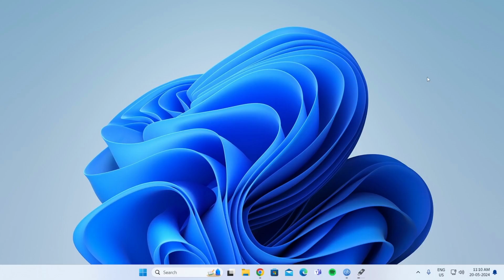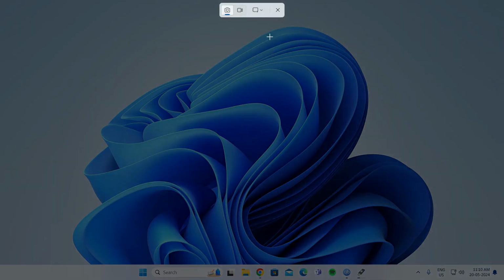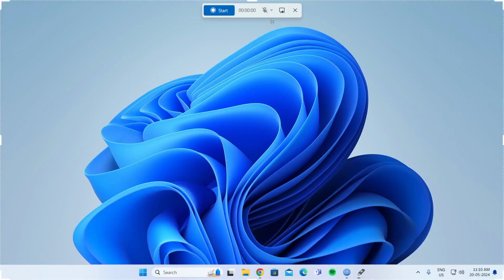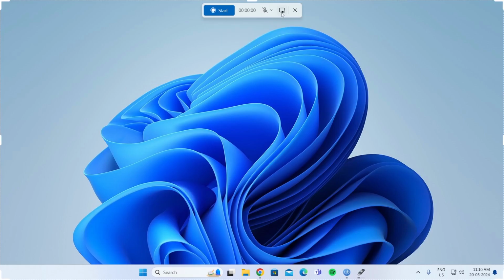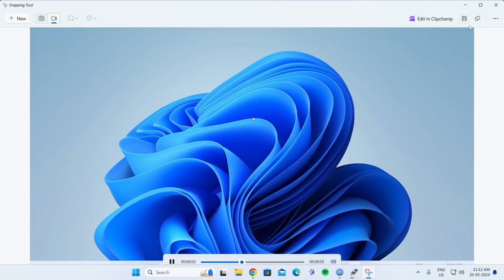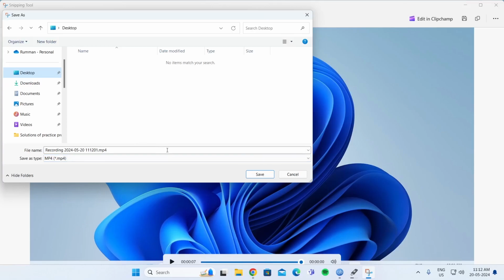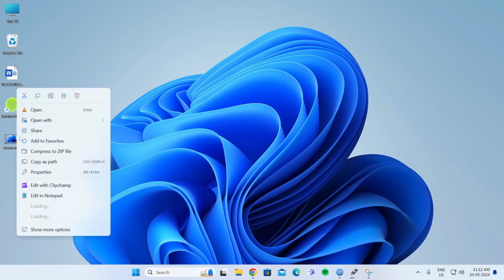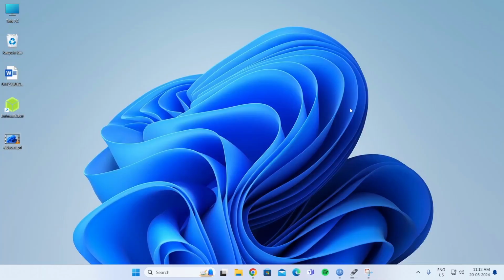How to Record Screen on Laptop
A quick guide to record screen on Laptop.